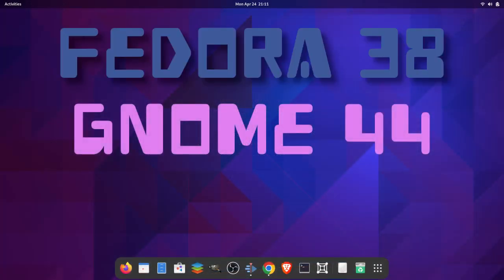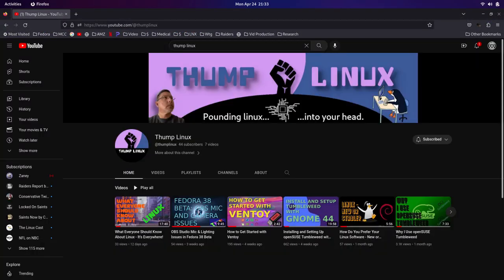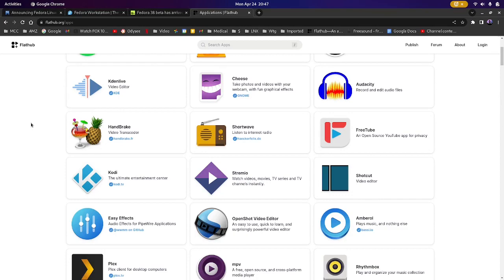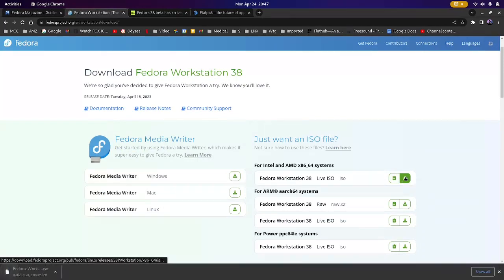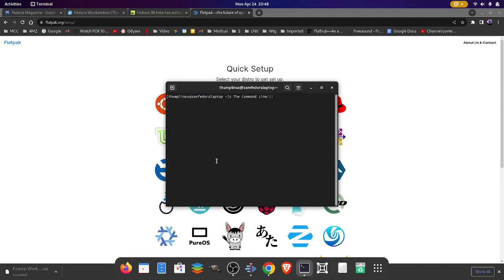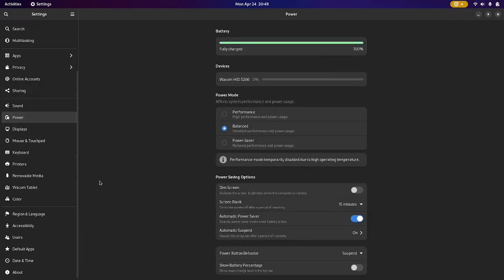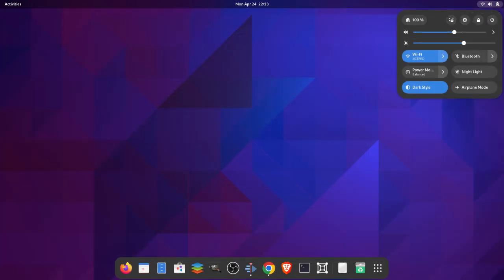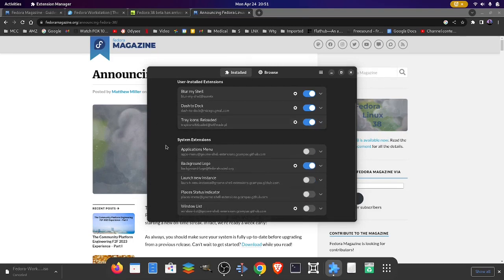Fedora 38 Review (Gnome 44)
As a long-time KDE Plasma user, I delve into the Gnome 44 desktop on Fedora Workstation 38. Let's check it out!